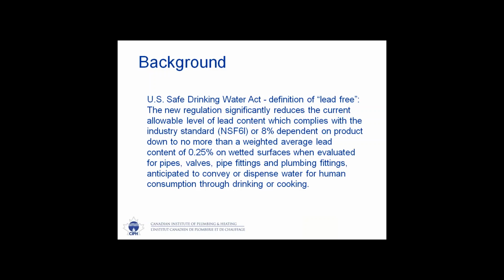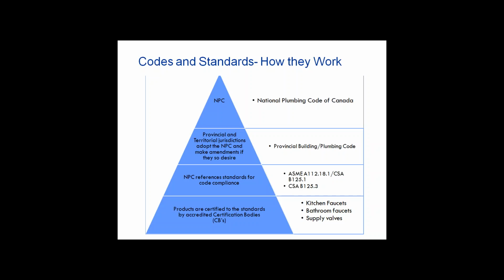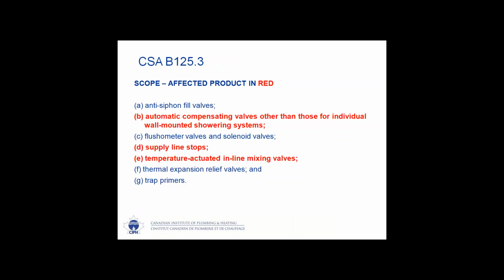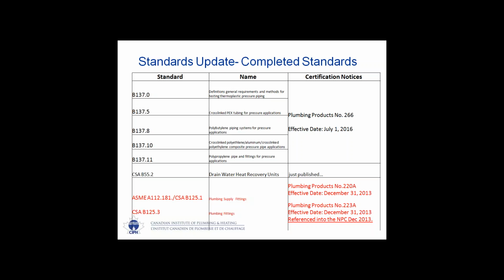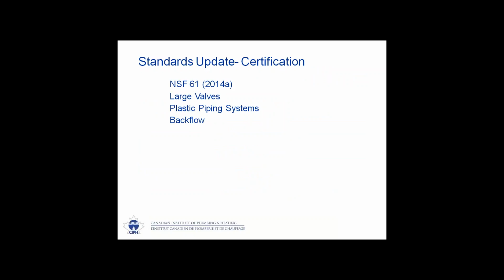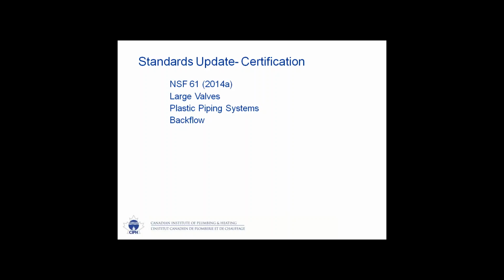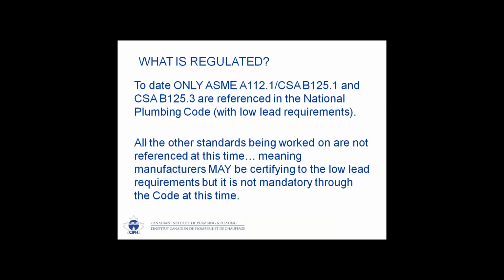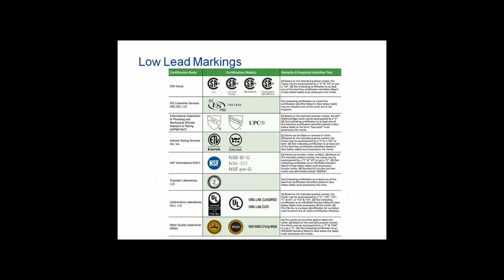WEBINAR - Update on the Status and Roll out of Low Lead Policies